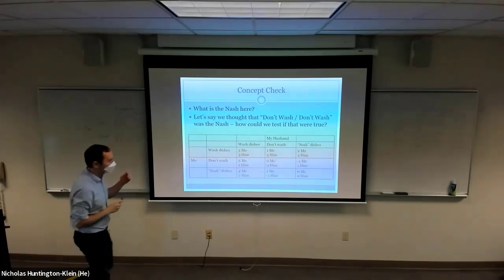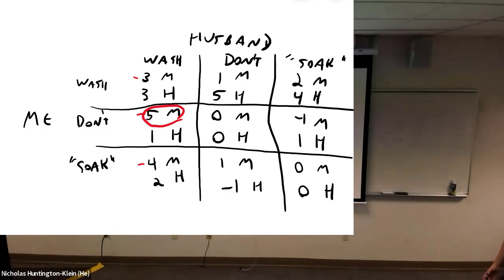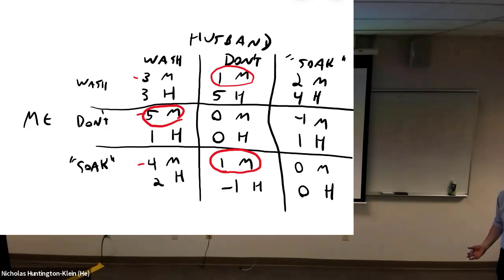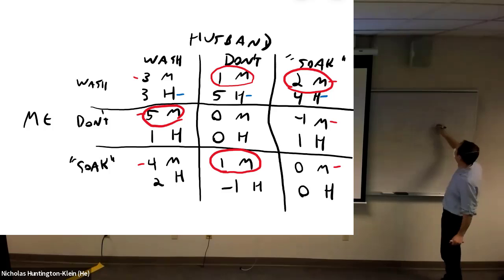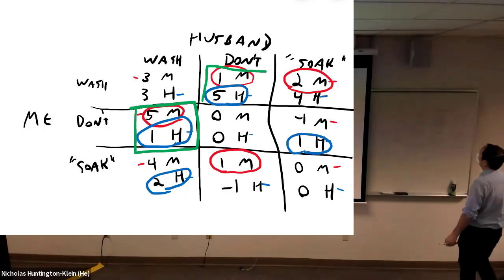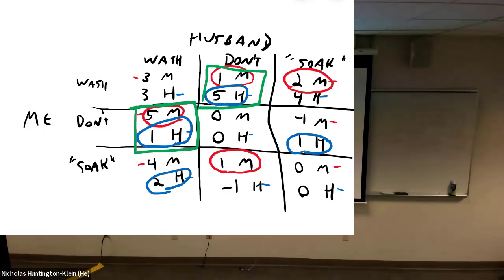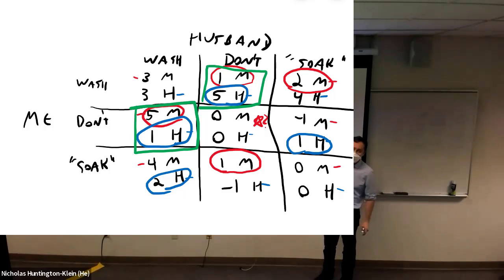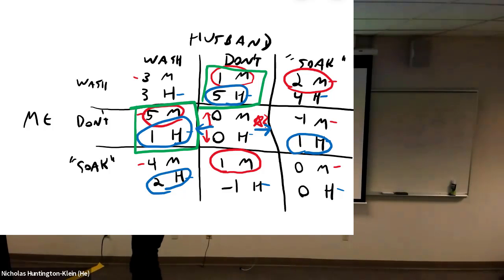Concept Check (Principles of Microeconomics Week 7 Part 2e)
This video provides an example game theory problem we'll work through together.

Reading list for Week 7:

Step-by-Step 7.a-7.c, skip 7.c.iv and 7.c.vi